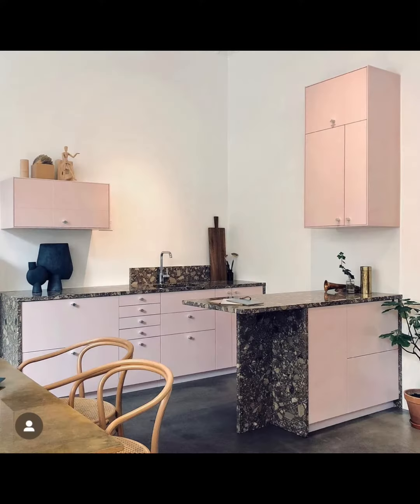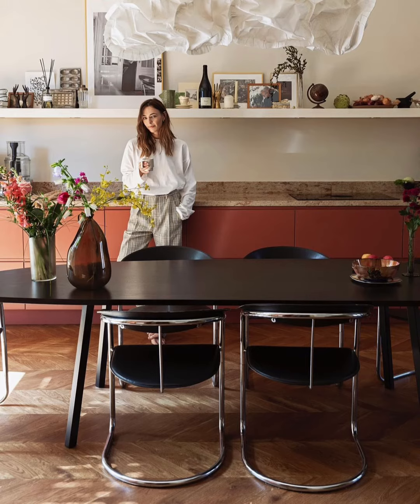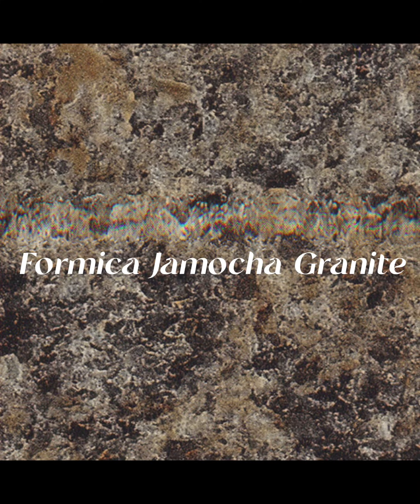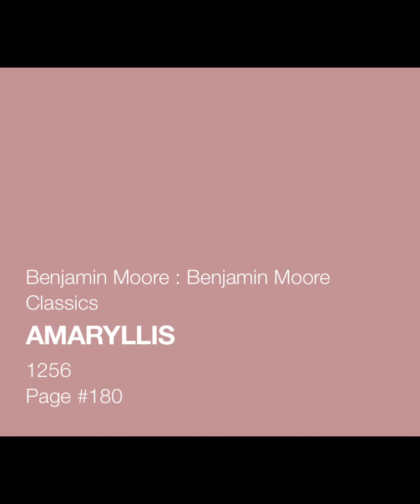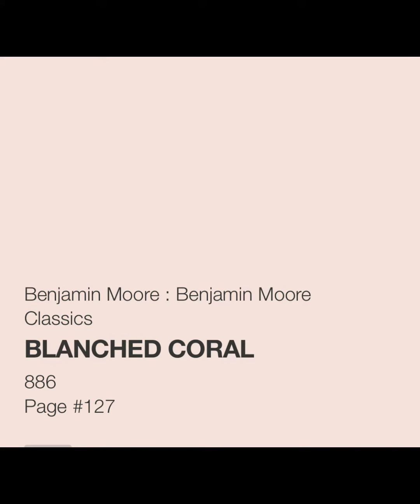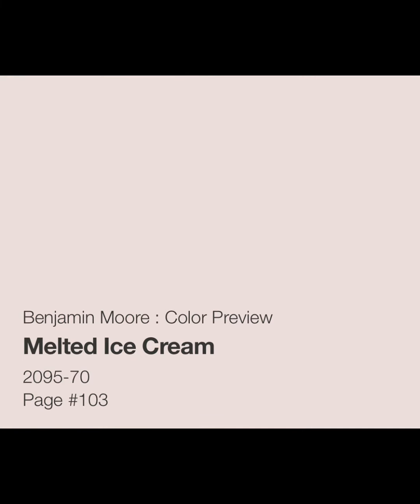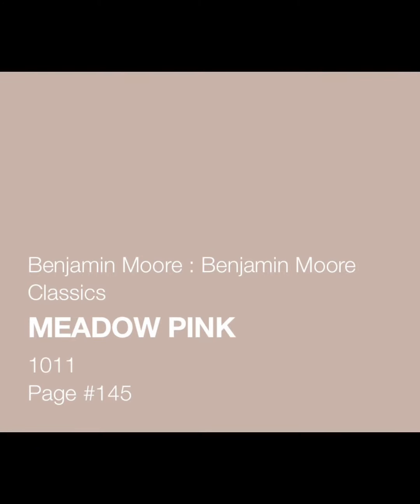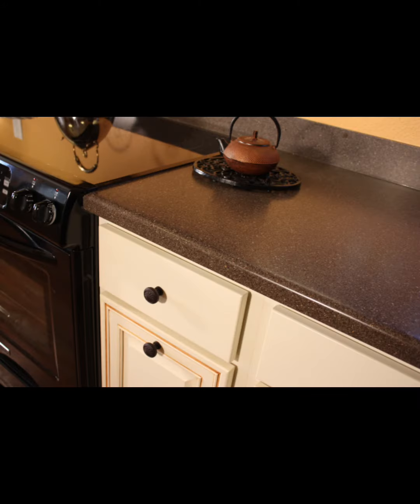Brown laminate countertop styling ideas with pink pinkaesthetic diykitchen interiordesign 2023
Hi, in this video I am proposing some pink paints to be paired with brown laminate countertops that we would typically find in dated homes and kitchens.

Do you have these laminates in your home?

1. Formica Jamocha Granite
2. Formica Butterum
3. Wilsonart Gold Madura

For more laminate upcycling ideas and inspirations like and check me out on Instagram!